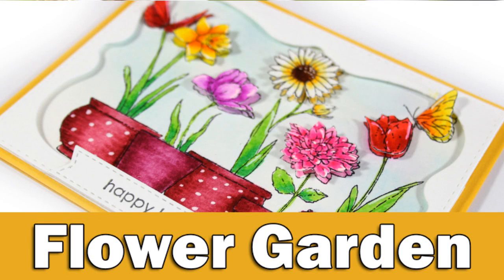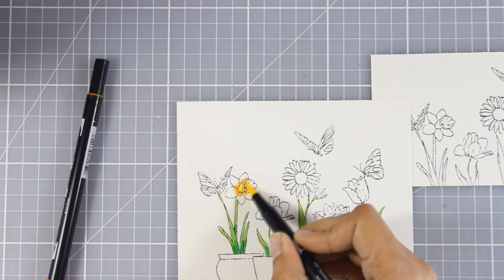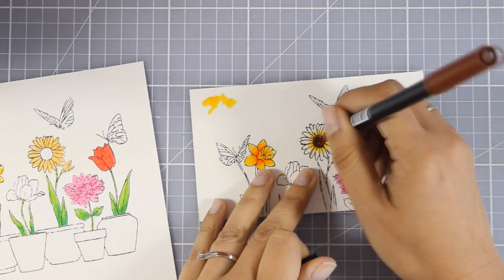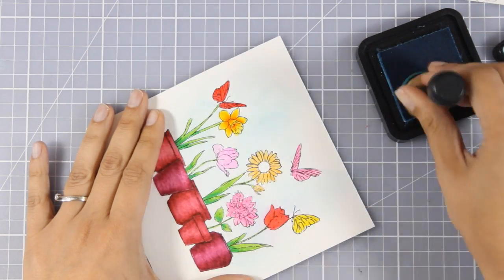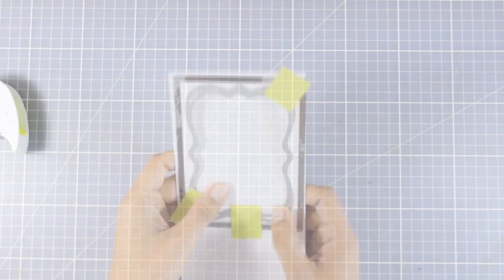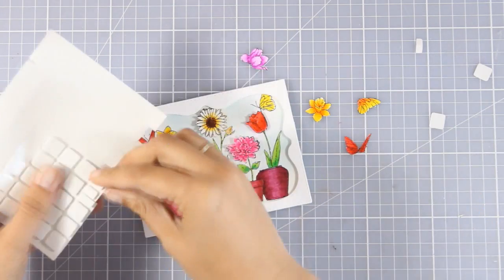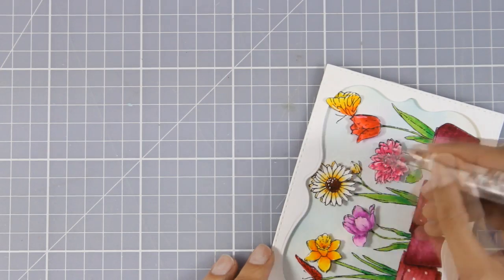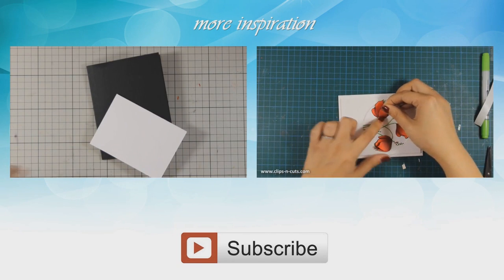Flower garden | Penny Black Day 4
Step by step video on creating a greeting card full of flowers using Penny Black stamps and Tombow markers. Blog Post:

• Tombow Dual Brush Pens - set of  96 with stand
• Winsor & Newton 140-Pound Water Colour Cold Press Paper Pad